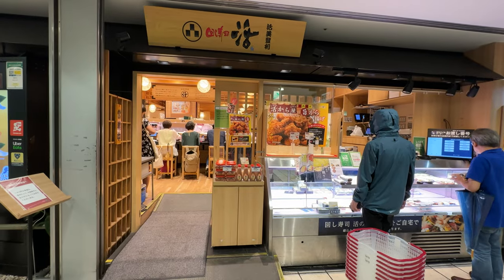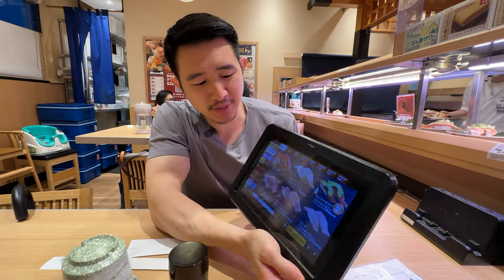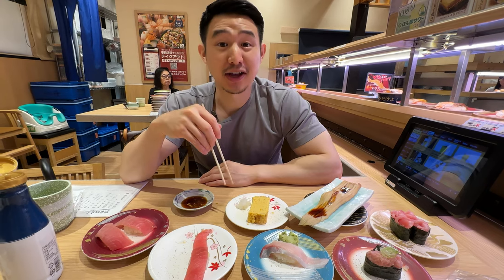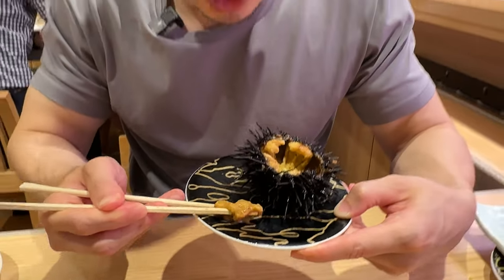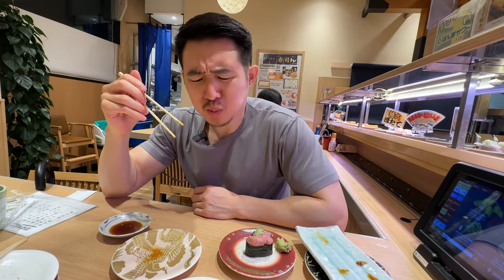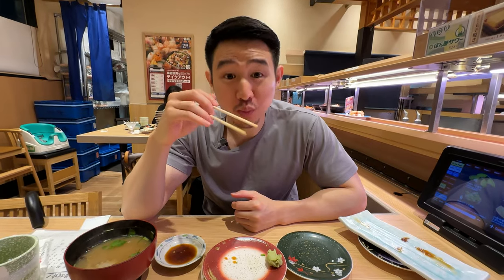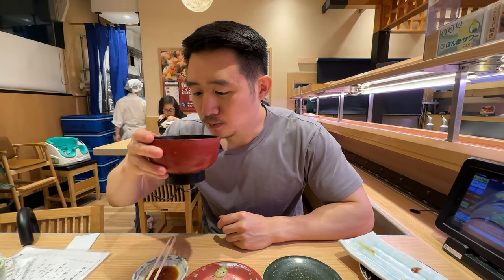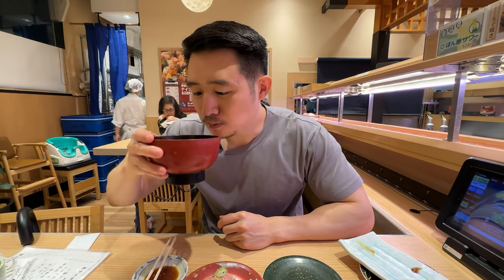Amazing CONVEYOR BELT SUSHI 🍣 // Unreal Quality!! My Favorite in Japan! 🇯🇵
Katsu Midori in Japan is quite possibly the best conveyor sushi you can get!  The self-proclaimed “No. 1 conveyor belt sushi restaurant in Japan” really does have the best conveyor belt sushi experience I've had.  Other conveyor belt sushi restaurants like Kura Sushi and Sushiro do not even compare!